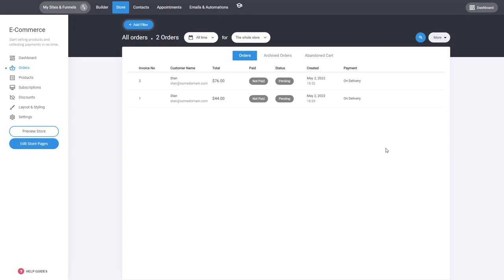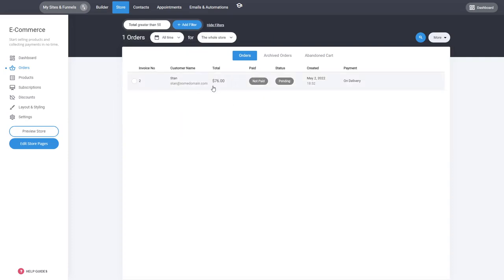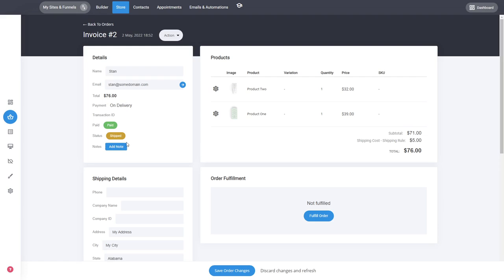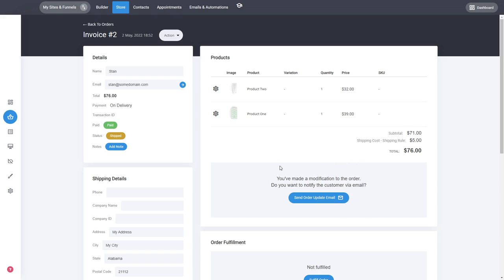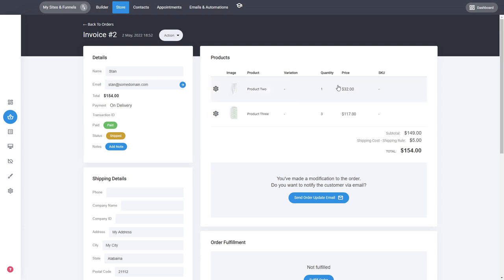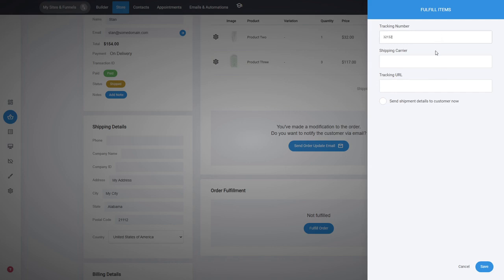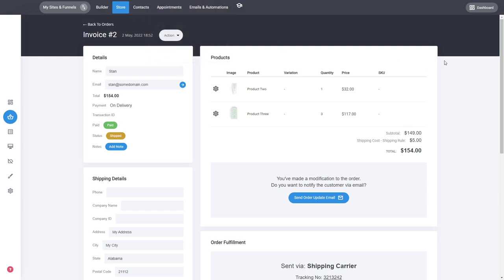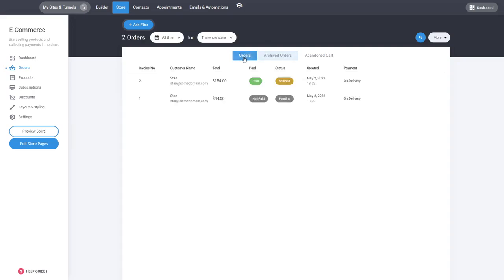3 - Orders | Swing-Lab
Orders